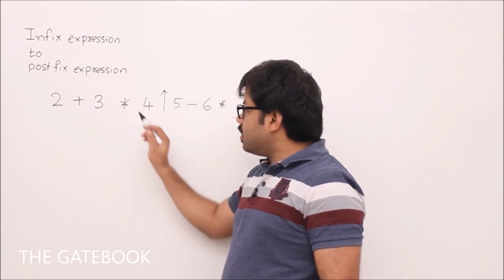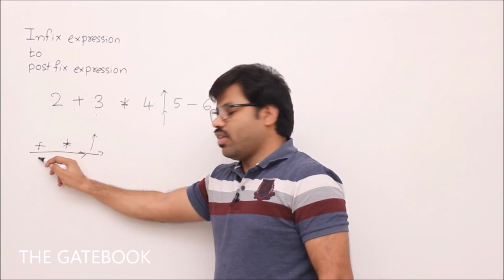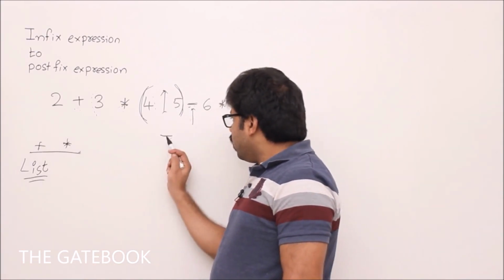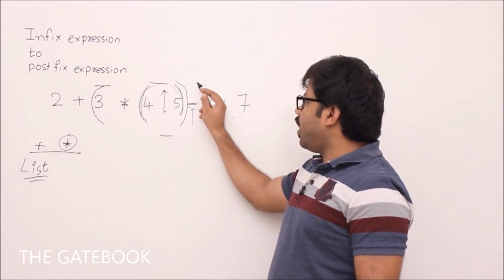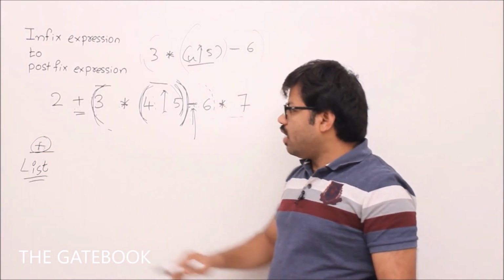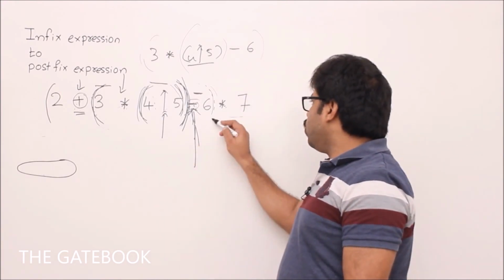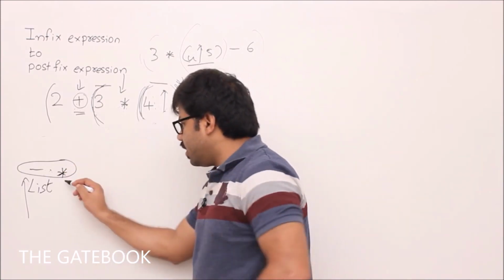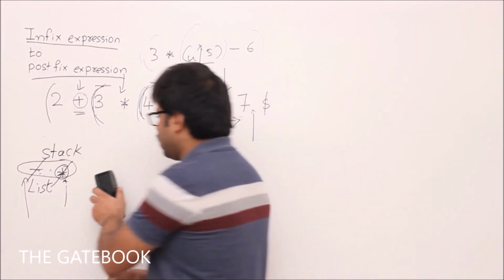Infix to postfix coversion